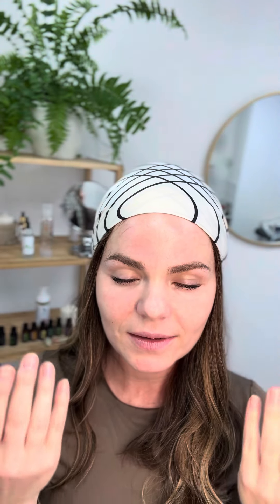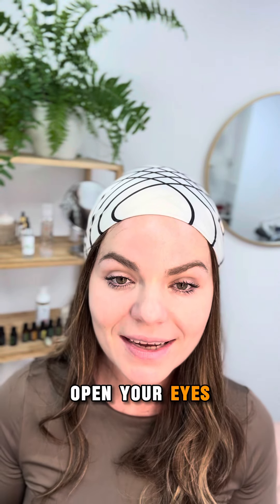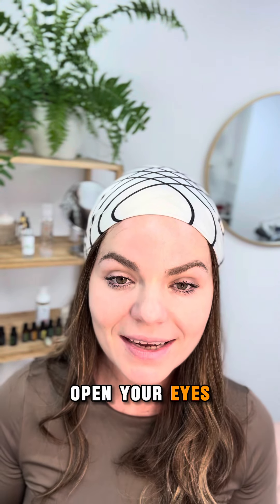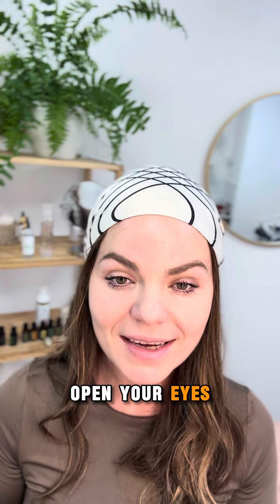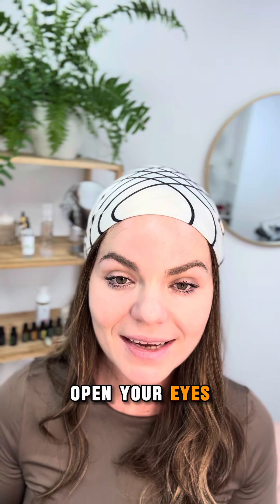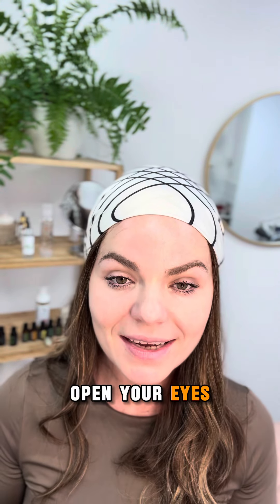Exercise for the eyes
A simple exercise for the eyes
You can do it each time you feel tension around the eyes
Promotes relaxation, release stress ,uplifts your mood
Enjoy and tell me how does it work for you?